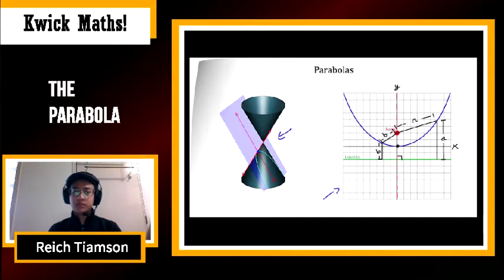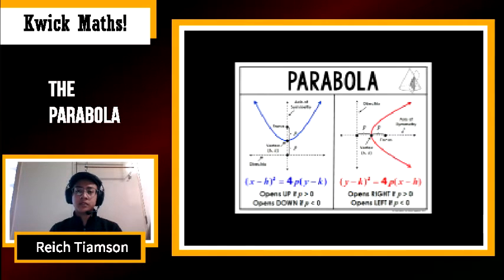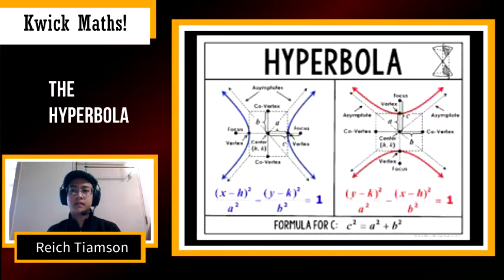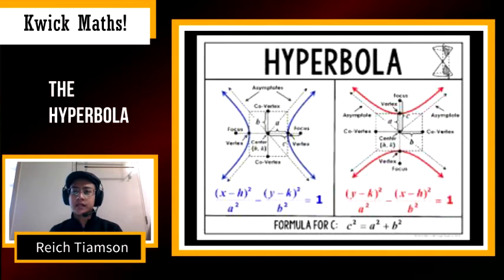Final Math Project- Reich Tiamson (MA10 Y)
By: Reich Tiamson (MA10-Y)

The pertinent concepts featured in my creative output (Video) are conic sections. My video is meant to serve as a conceptual refresher on the characteristics and formulas of the various conic sections (ellipses, parabolas, and hyperbolas), and gives examples of various real-life situations and objects where they can be seen and used.